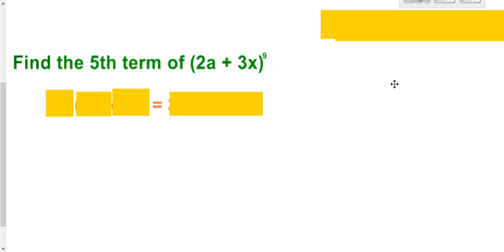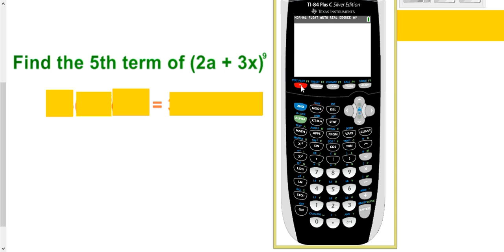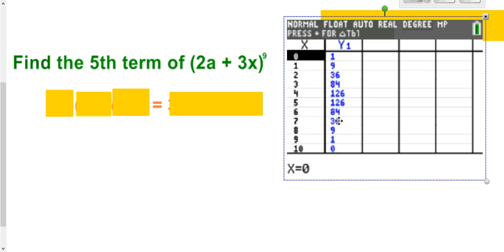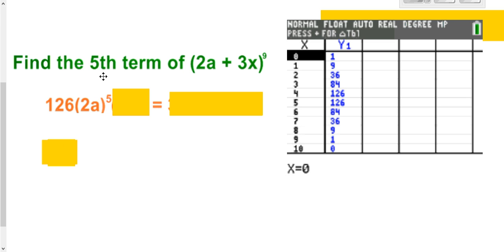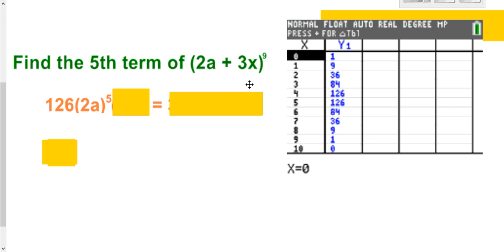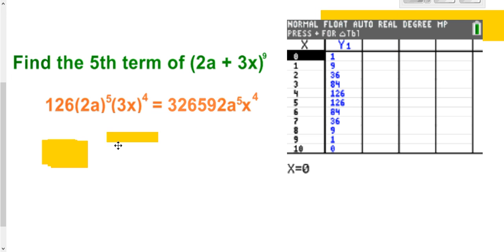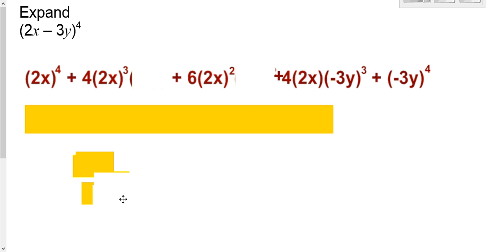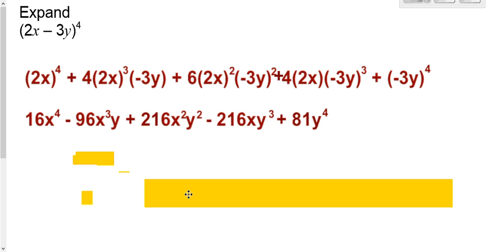Binomial Theorem or Pascal's Triangle part 2